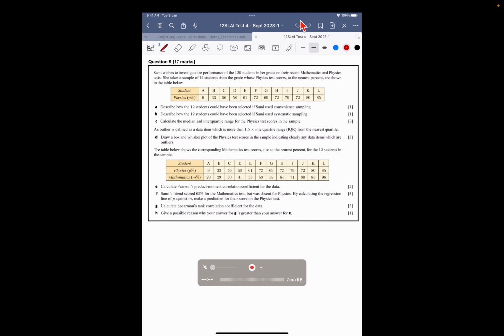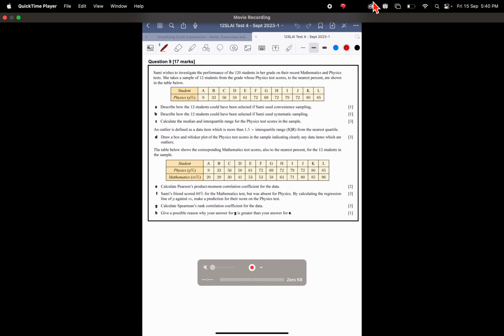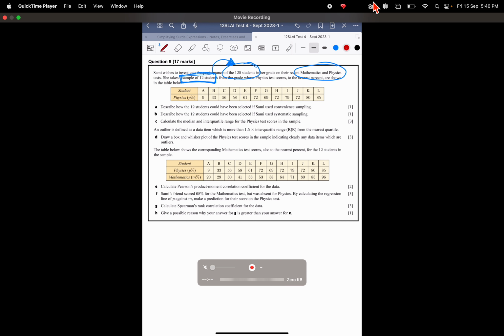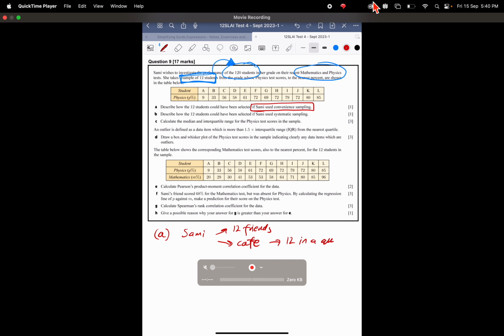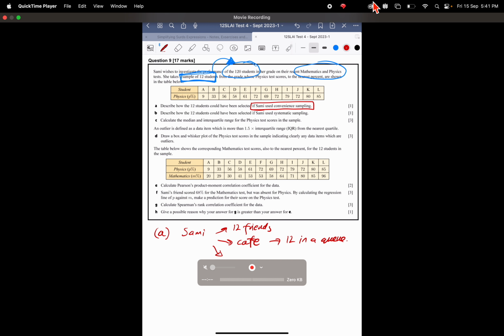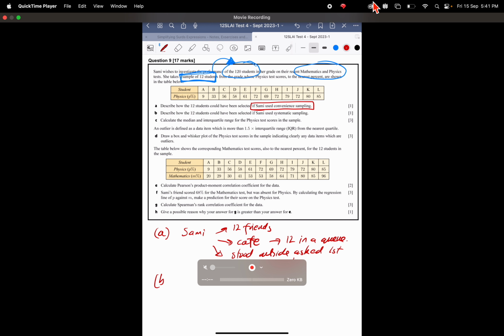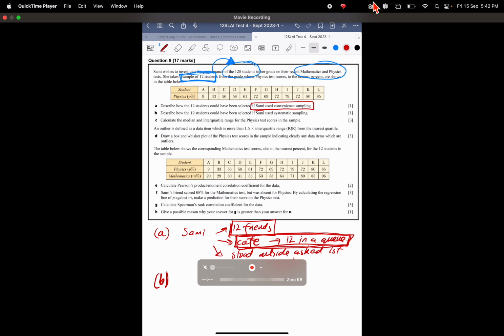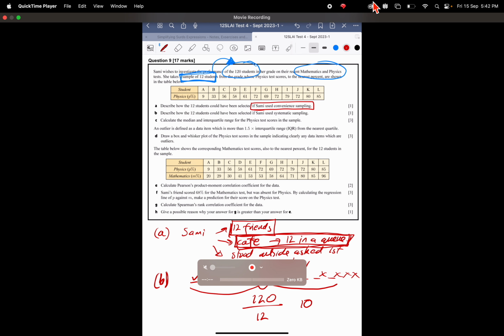4.1- Convenience and systematic sampling methods